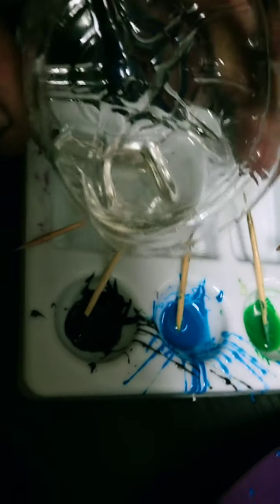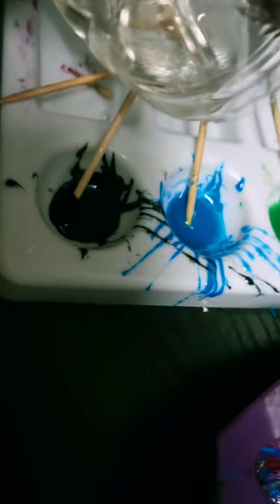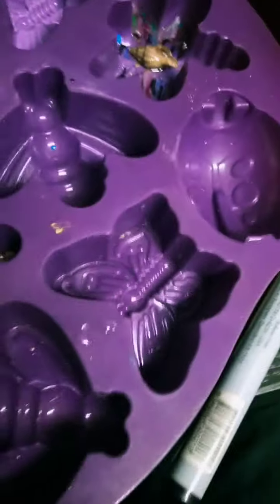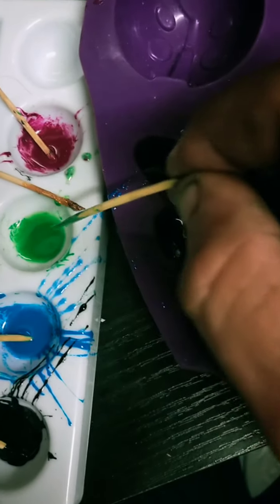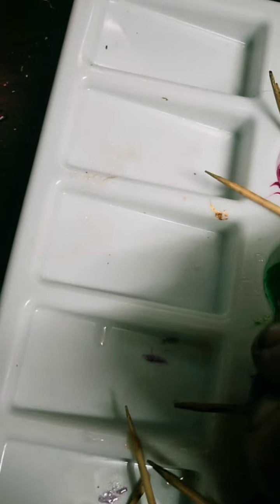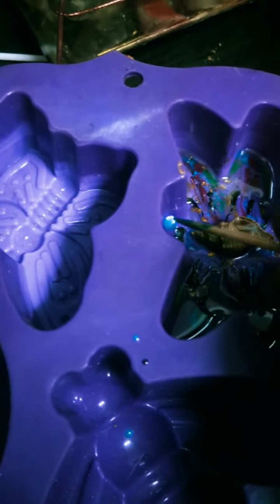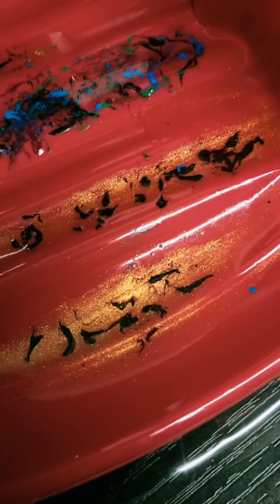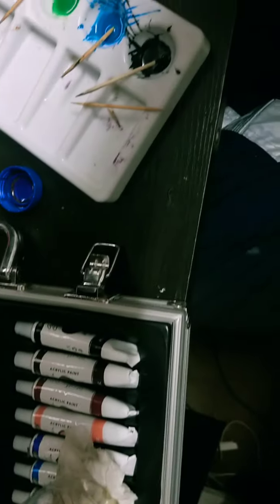creating acrylic paintings in resin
a work in progress, updates soon, orgone get yourself some positive energy